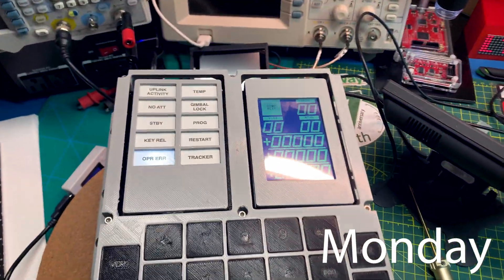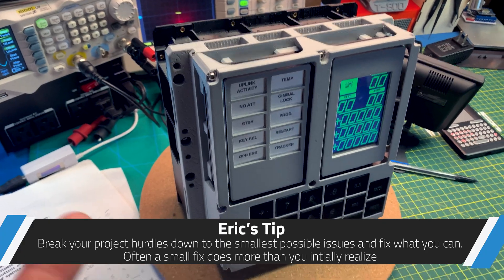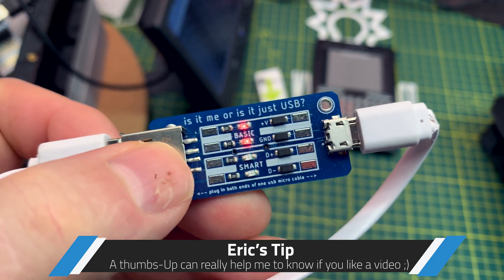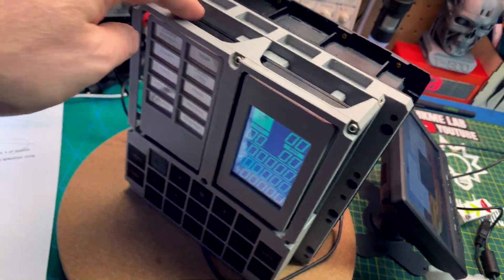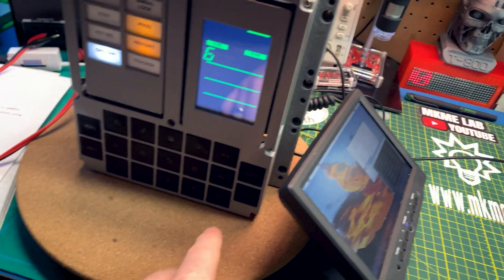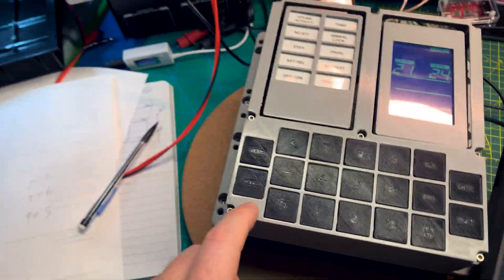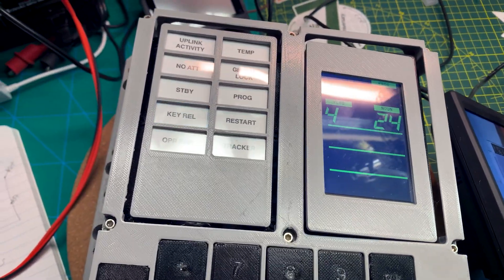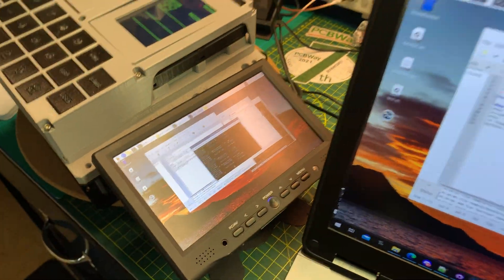Houston We Have a Problem! Raspberry Pi Apollo Guidance DSKY Adventure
We have liftoff!  The Raspberry Pi + Arduino 3D printed DSKY project is ALIVE!  We are running Apollo code and simulated missions now.

Mail:
MKME Lab